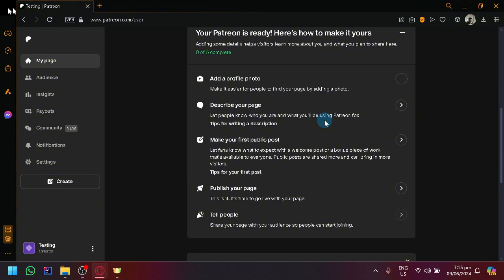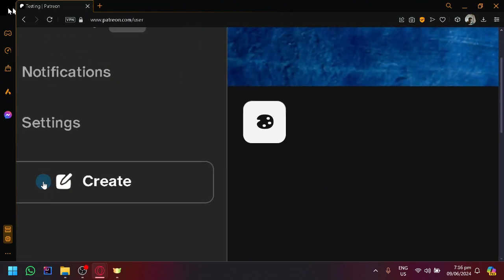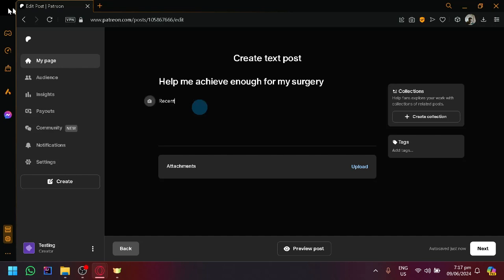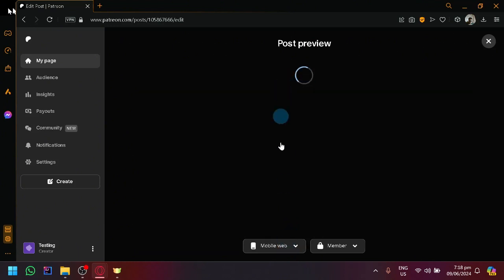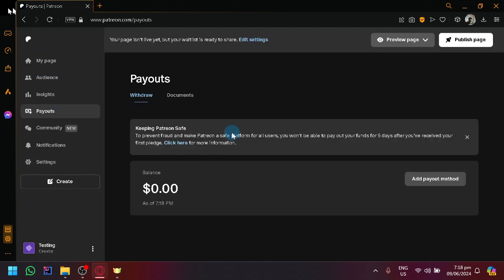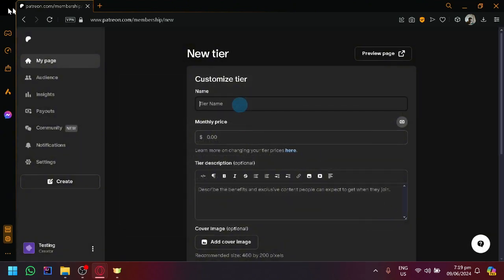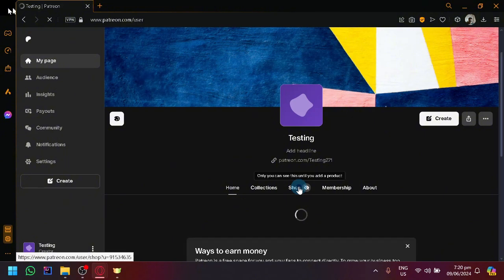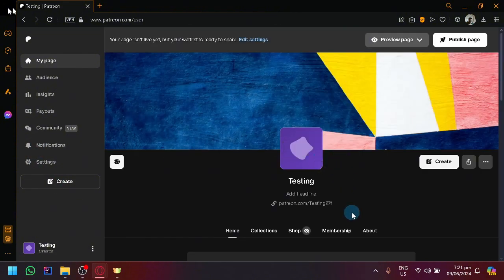Patreon Tutorial 2026 || How to Use Patreon Effectively (Full Guide)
Learn how to use Patreon effectively with this comprehensive tutorial for 2026. Discover the best methods to make the most of your Patreon account and grow your creator career.